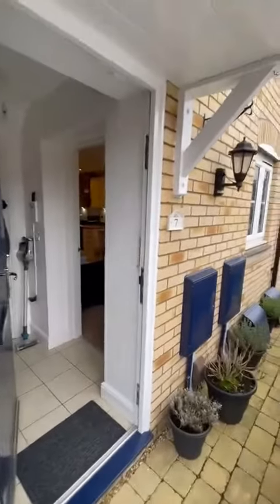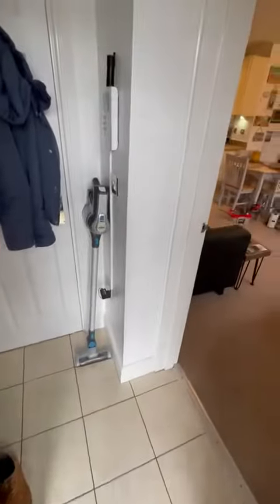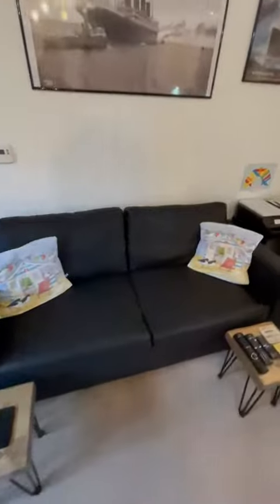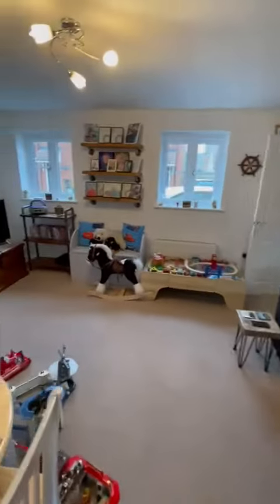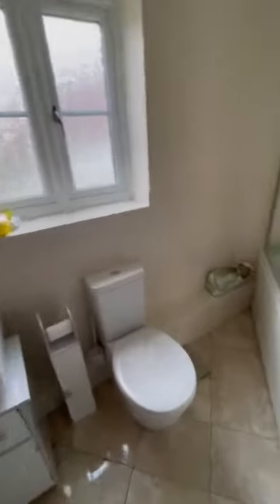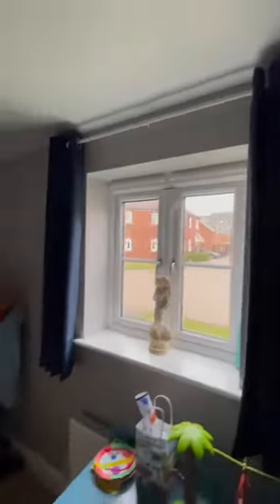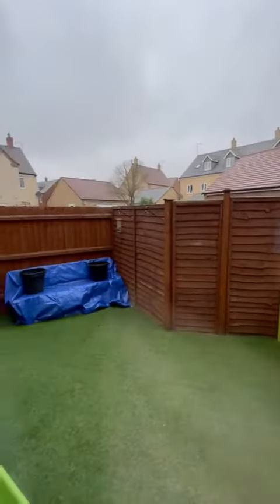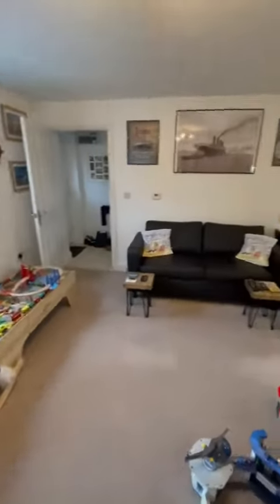7 Goldfinch Virtual Video